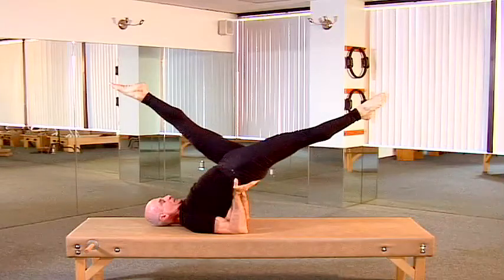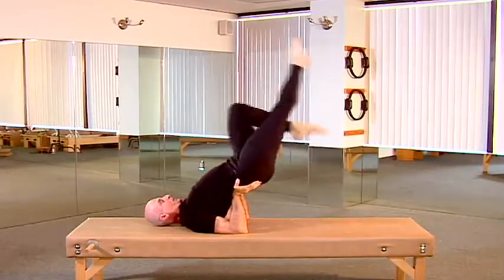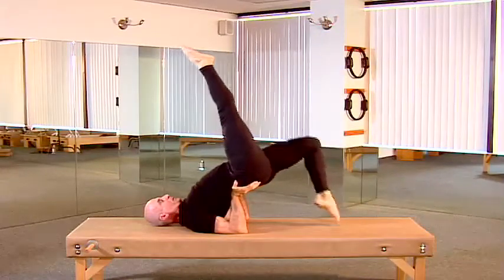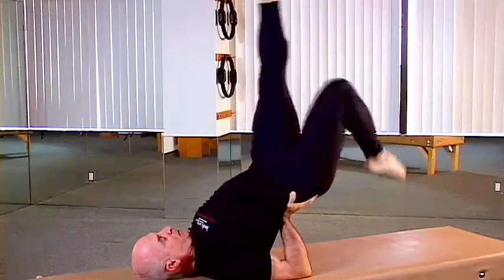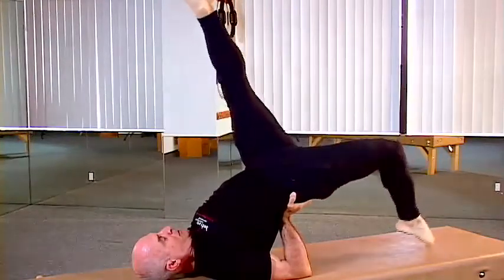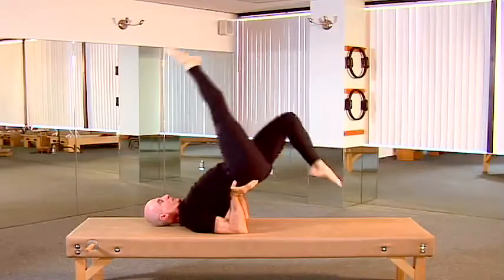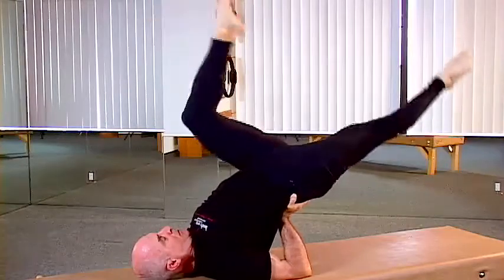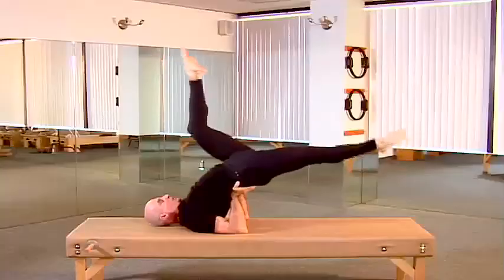Pilates Mat Bicycle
Founded by Rael Isacowitz, BASI Pilates has a reputation for academic excellence, innovation, and exceptional value. BASI Pilates offers the highest caliber, most comprehensive Pilates Teacher Training Programs available.

The range of programs offers highly respected college-level Pilates teacher training programs that prepare students to teach professionally, and to take the PMA Pilates certification exam. Our programs do not separate equipment training students learn on all the Pilates equipment.

(Link the following phrases is possible. Otherwise put them in as they are here:)